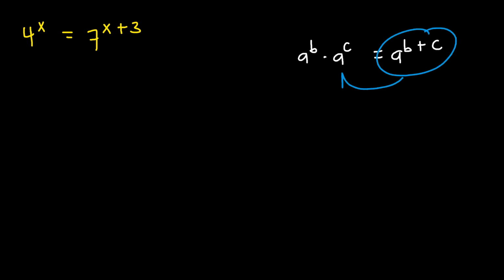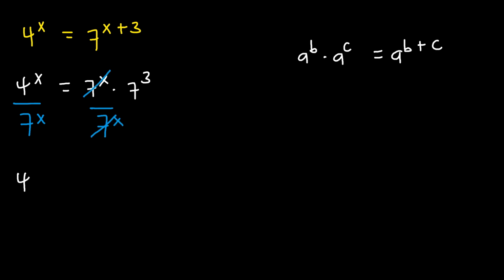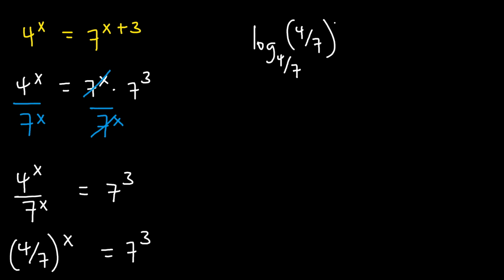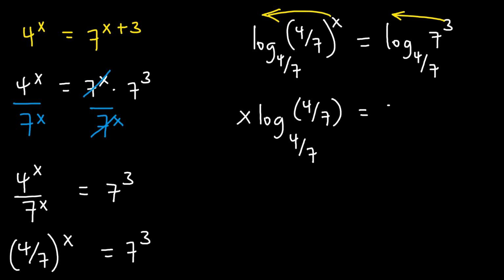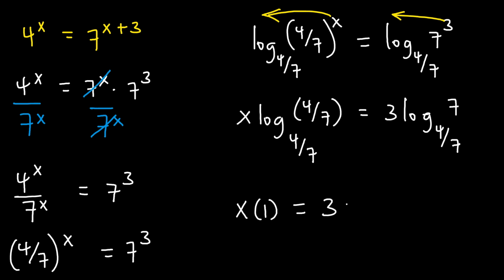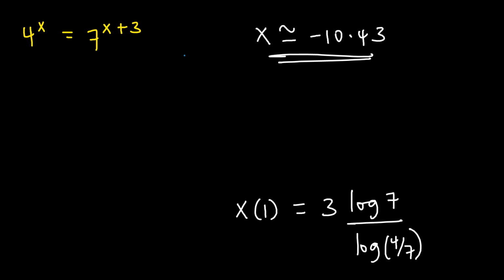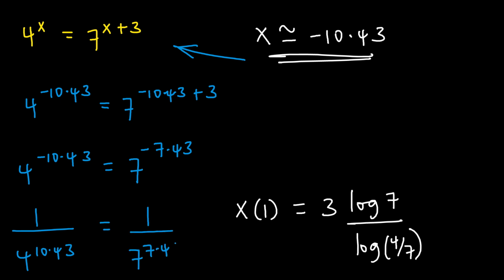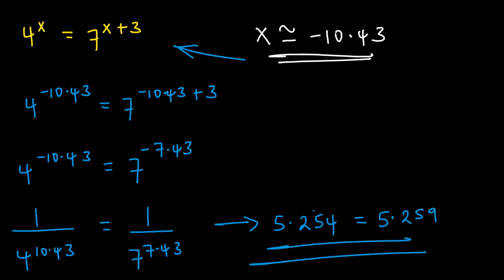Most Students Get Stuck on This Exponential Equation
In this video, I solve a single exponential equation step by step using a combination of exponent rules, logarithmic properties, and the change of base formula.

The key idea is rewriting both sides into comparable forms, applying logarithms to bring down the variable, and then carefully simplifying to reach the final solution.

This walkthrough focuses on the reasoning behind each step, showing how and when to use logs effectively when dealing with different exponential bases.

In this lesson, you will see how to:
✅ Rewrite exponential expressions using exponent rules
✅ Apply logarithms to both sides of an equation
✅ Use the change of base formula correctly
✅ Isolate the variable in an exponential equation
✅ Avoid common mistakes students make with mixed bases

This type of problem commonly appears in algebra and pre-calculus exams, and understanding the method is far more important than memorizing steps.